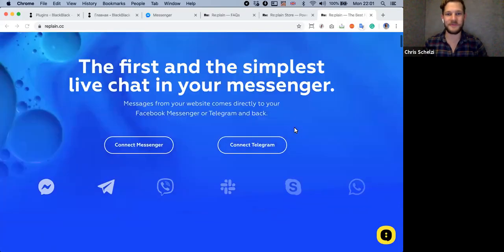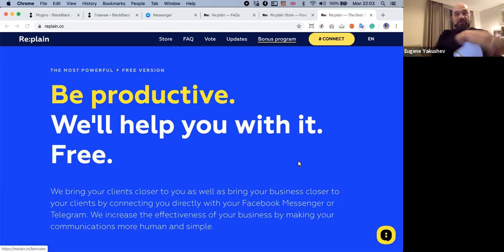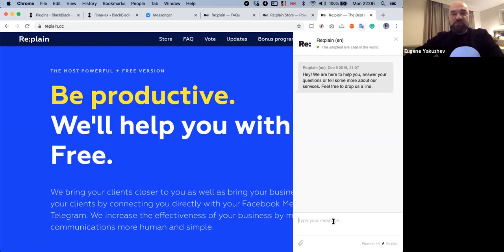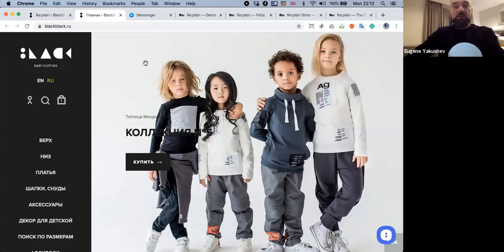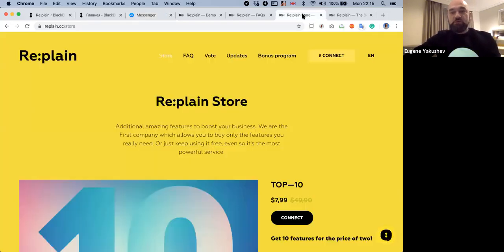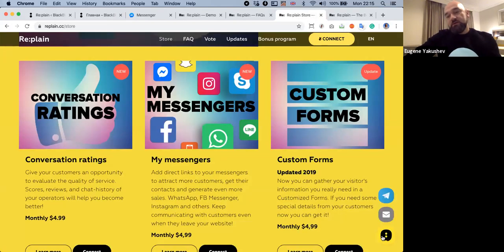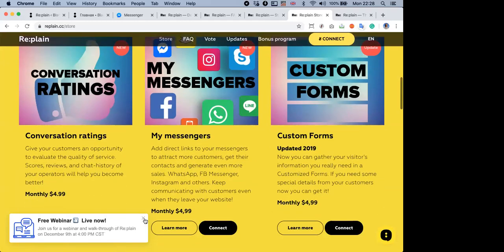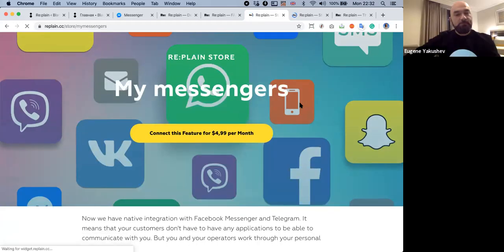Connect with your customers on Facebook Messenger and Telegram with the help of Re:plain!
Re:plain is fast and functional live chat software that receives and sends your website messages directly to Facebook Messenger and Telegram.

On this webinar, we sit down with the team from Re:plain to show you how you can be ready and "online" all the time to answer your customers' questions from your website easily from your phone or computer. Their live chat plugin easily works on any website, CMS, or platform!